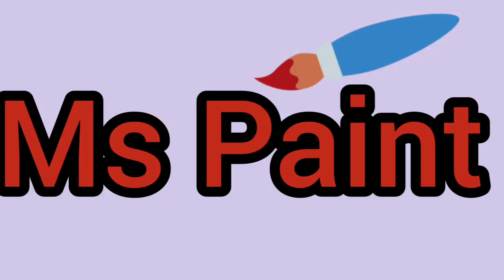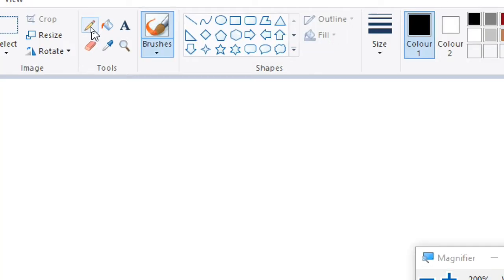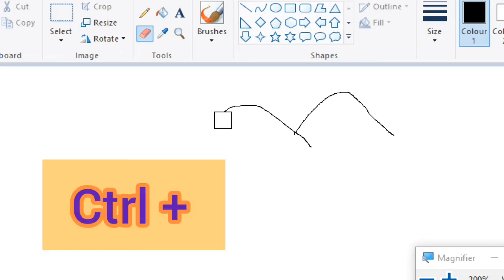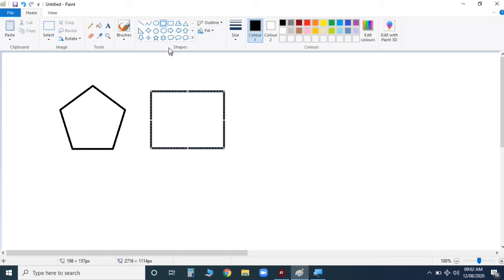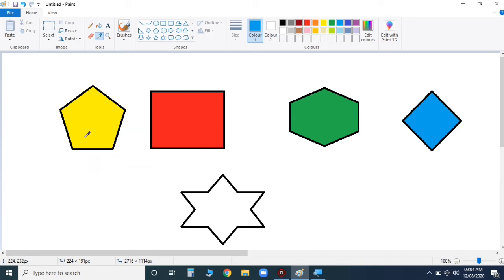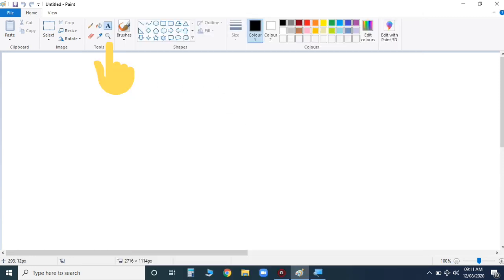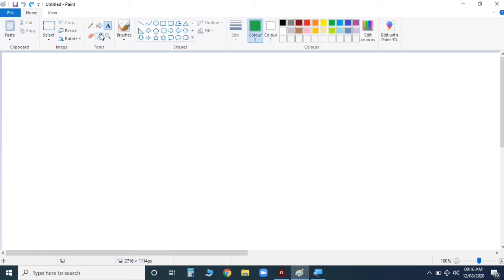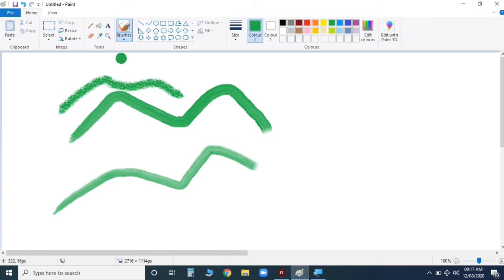MS Paint || Different tools || How to open Ms Paint